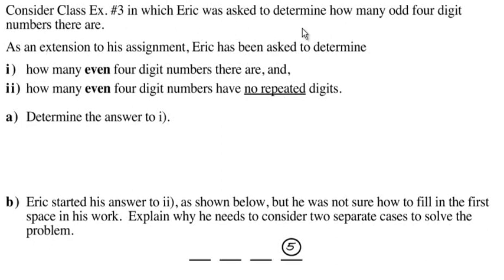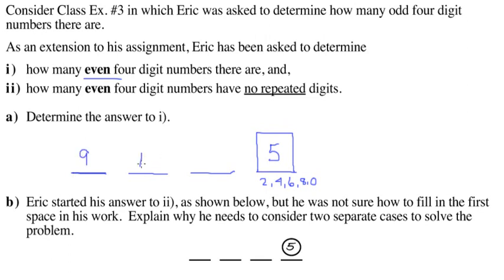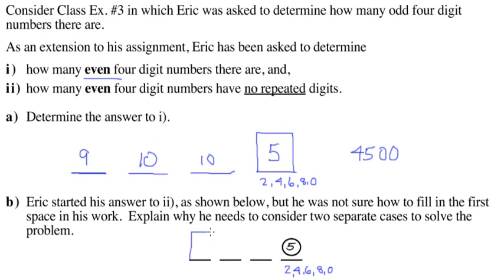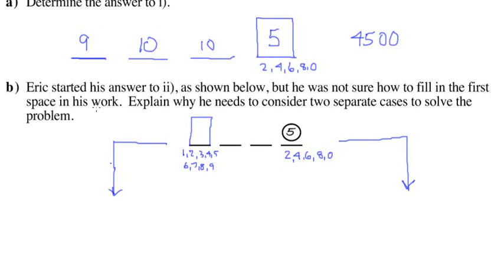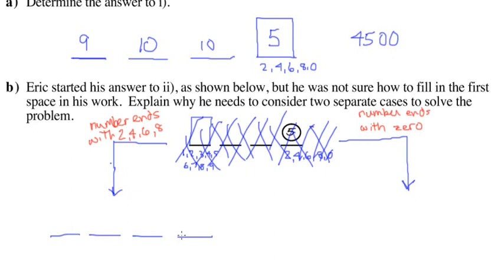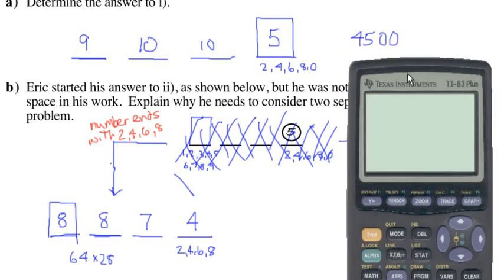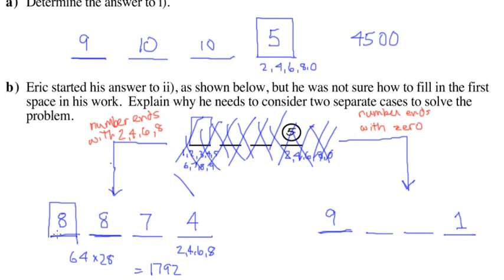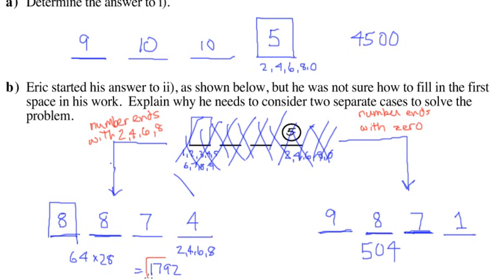Math 30-2 Unit 2 Lesson 1 Example 7